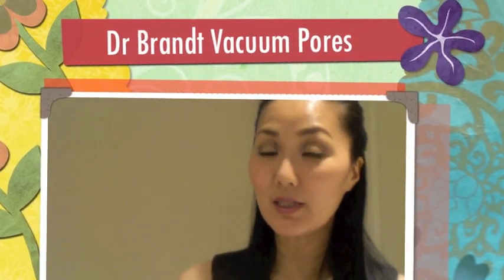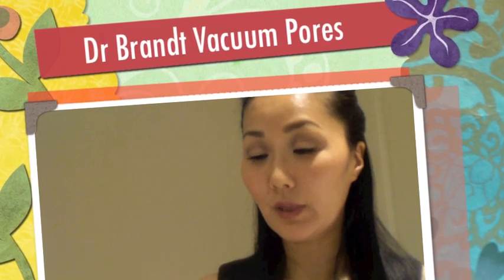Dr Brandt Vacuum Pores